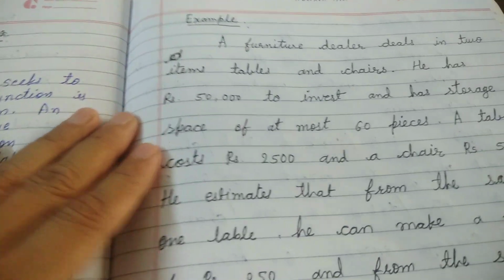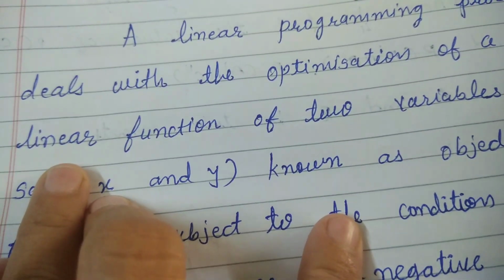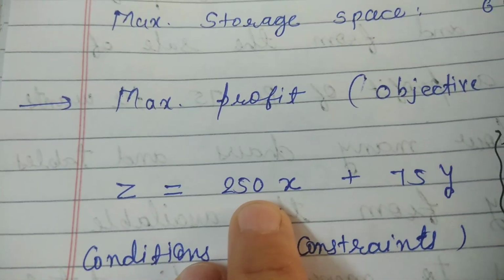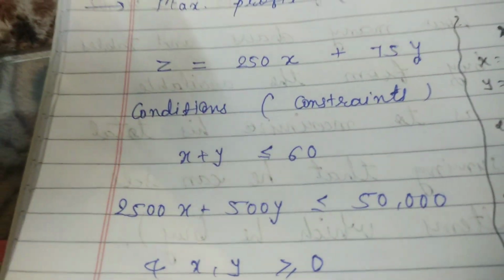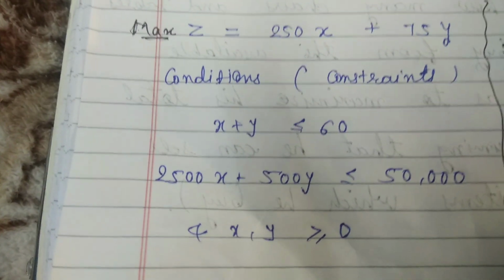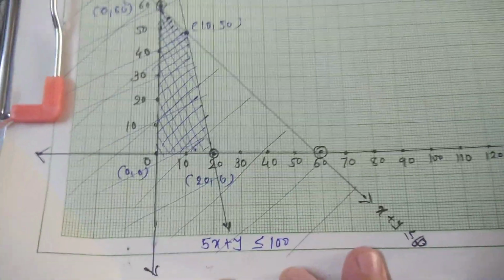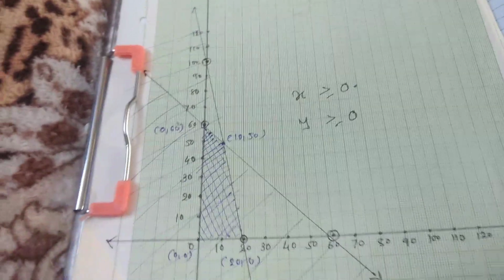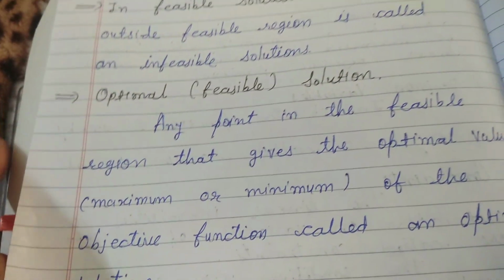Class 12 maths chapter 12 introduction of a linear programming problem